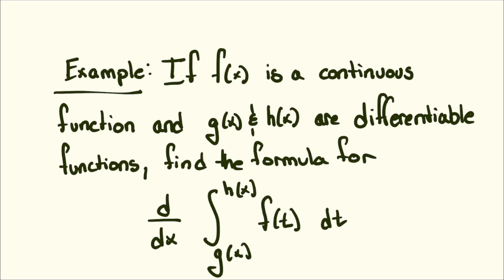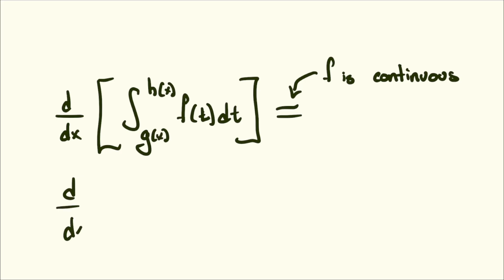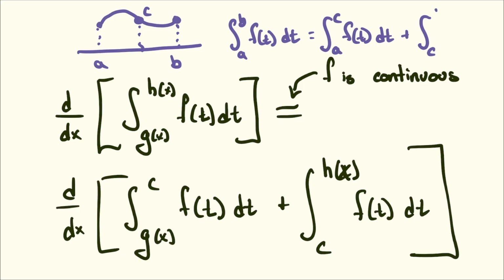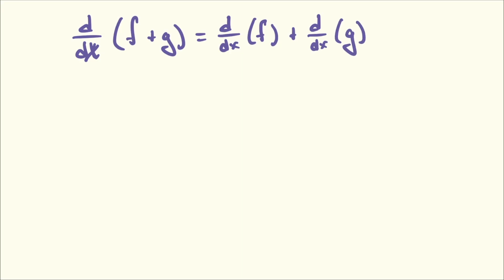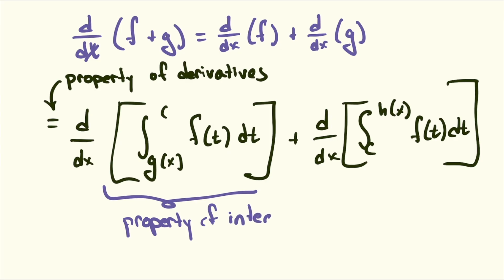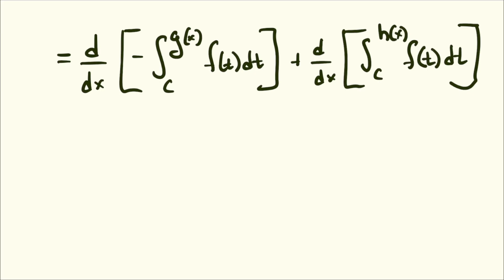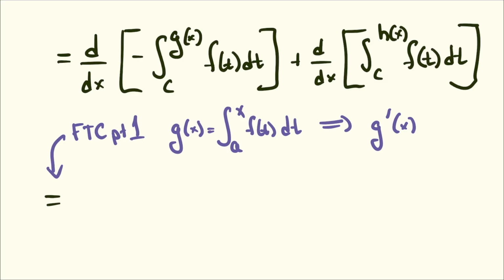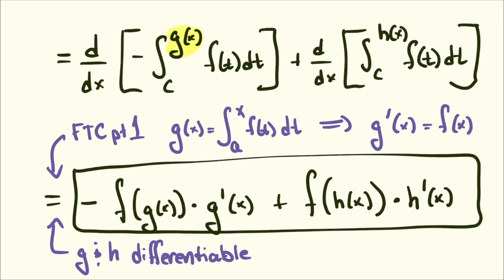This Calculus Problem Uses Everything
This problem uses many calculus properties to find a formula.